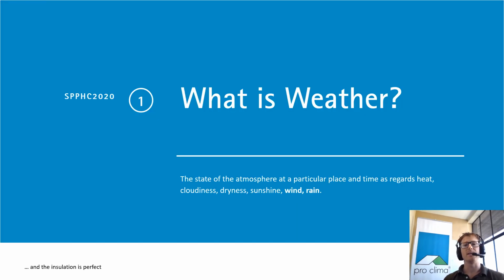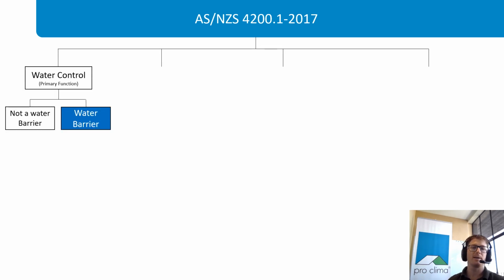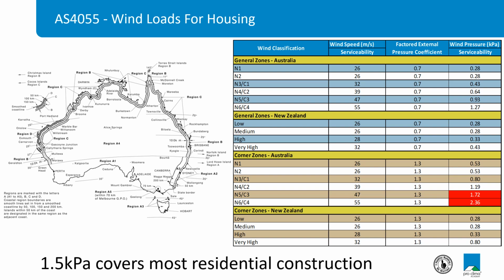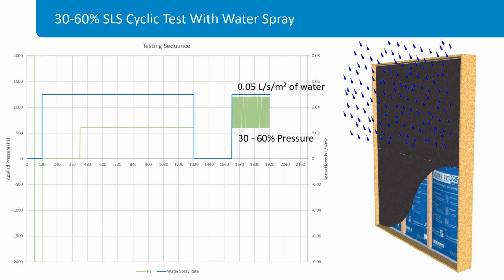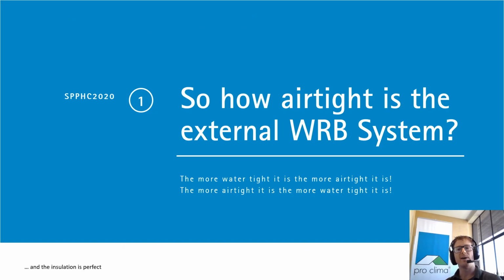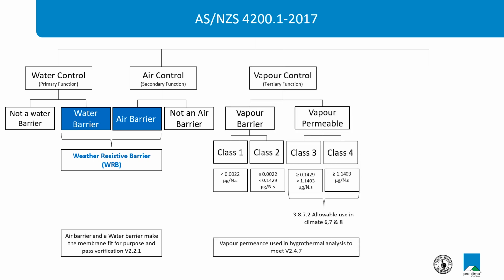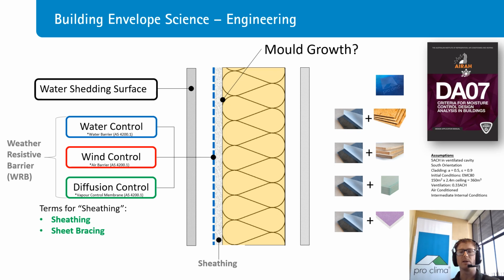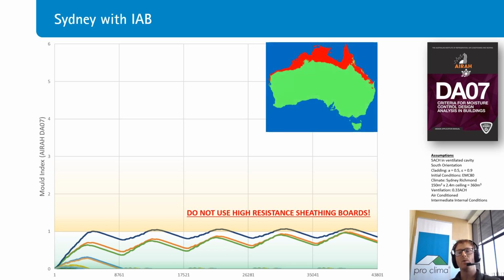Jesse Clarke | Weather Resitive Barriers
SPPHC2020 | Day 2 | Wednesday 14 October 2020

Stream 2 - Weather Resitive Barriers